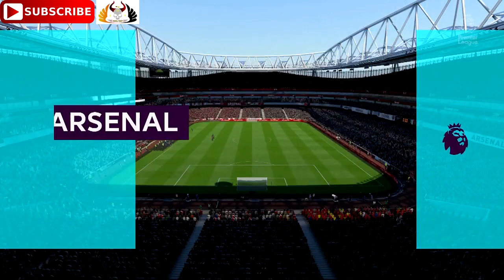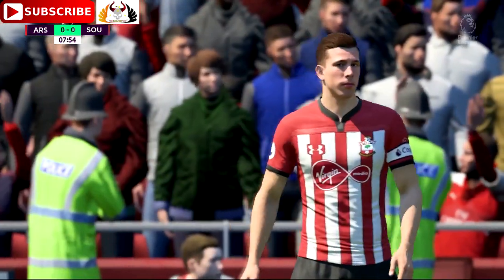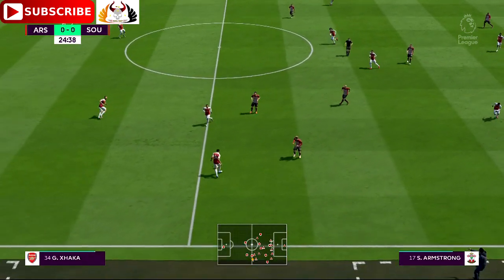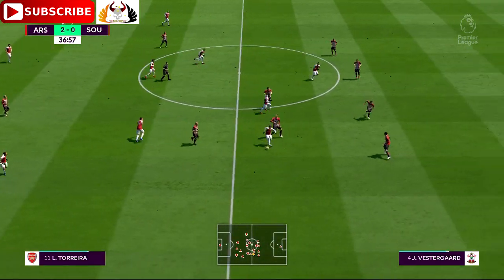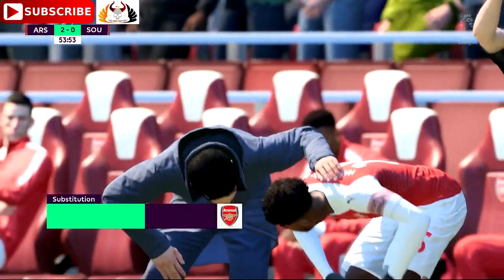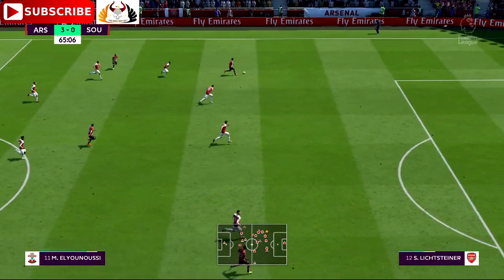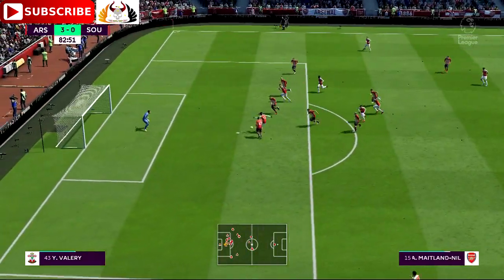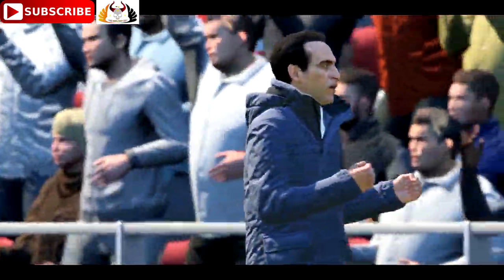Arsenal vs Southampton | Premier League 2018-19 | Predictions FIFA 19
24 February 2019 Arsenal vs Southampton  | Premier League 2018-19 | Predictions FIFA 19

Arsenal vs Southampton | Premier League 2018/19 | FIFA 19

Arsenal vs Southampton
Premier League
24 February 2019 14:05
Emirates Stadium, London

4. Arsenal ArsenalFc WeAreTheArsenal COYG ARS AFC @Arsenal
51. Southampton Southampton SaintsFC @SouthamptonFC

Do you have what it takes to take your team to the top of the league? Take control of both on and off the pitch and pre-order FIFA19 on PS4 today.

EA Sports have returned with FIFA 19, offering incredible and unrivalled ways to play across a variety of game modes and new leagues. Enjoy the pinnacle of football with the new and improved features!

UEFA CHAMPIONS LEAGUE/EUROPA LEAGUE/SUPER CUP
The UEFA Champions League, Europa League, and Super Cup are coming to FIFA 19 offering up a brand-new commentary team of Derek Rae and Lee Dixon. You can experience the world’s greatest football leagues in all elements of FIFA 19. Introducing a brand-new mode, Champions League Mode, you can experience the drama and excitement of the official UEFA Champions League tournament all the way from group stages to the final match. To add even more realism into the FIFA 19 gameplay, you will notice official broadcast elements included throughout game play. These include match balls, kit badges and the iconic trophies from the UEFA Champions League, Europa League, and Super Cup.

NEW GAMEPLAY CHANGES
Active Touch System – This new system has changed the way you strike and receive the ball which will show off even more creativity and player personality than before. Use the new first touch tools such as flick-up volleys, disguised touch or even the Neymar Trap to create incredible scoring opportunities and play in style.

Dynamic Tactics – Get the opportunity to set multiple tactical approaches offering even more customization pre-match and more options for in-match customization.

50/50 Battles – Prepare for even more intelligent and spatial awareness, every challenge for the ball matters and can change the possession instantly.

Timed Finishing – You can now double tap shoot to create a time finish ball which gives you more control of how accurate your player connects with the ball.

Real Player Motion Technology – FIFA 19 now includes even more player personality and fluidity than ever before with incredible coverage across the pitch. Animations for tactical shielding, impact balancing, and physical jostles have all been improved for better movement and personality!

Developer(s) EA Vancouver
EA Romania
Publisher(s) EA Sports
Composer(s) Hans Zimmer
Lorne Balfe
Series FIFA
Engine Frostbite 3 (PS4, XOne, Windows)
Platform(s)
Microsoft Windows
Nintendo Switch
PlayStation 3
PlayStation 4
Xbox 360
Xbox One
Release 28 September 2018
Genre(s) Sports
Mode(s) Single-player, multiplayer

Follow me on:
PLAYSTATION: Pagan_Prince